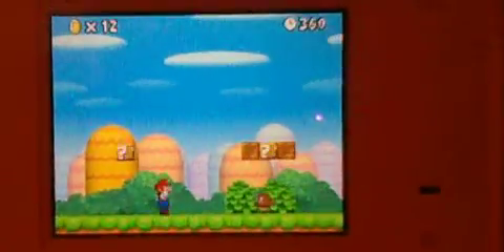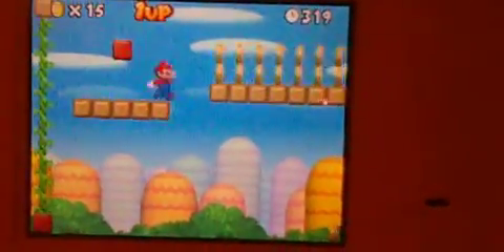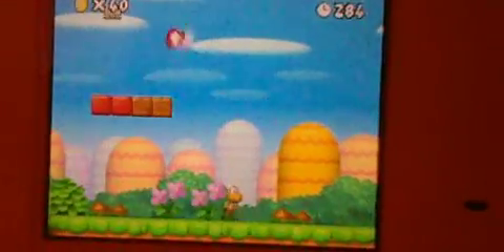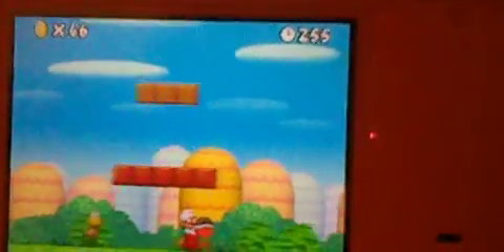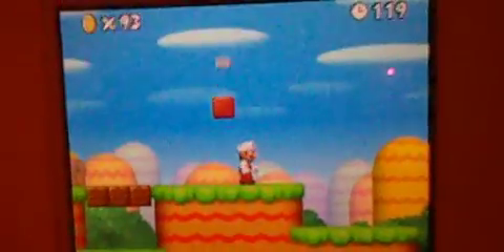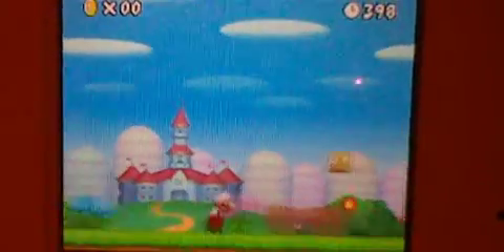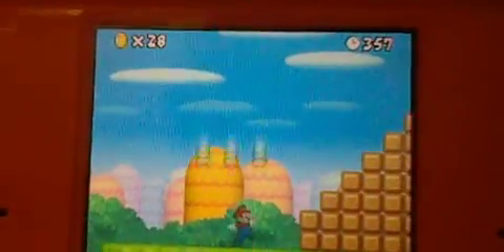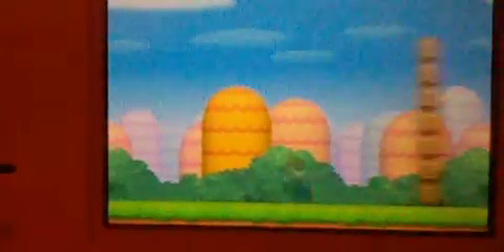New Super Mario Bros. W1-1 Secrets.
I video taped this with my 3DS, so please don't say anything about quality. I show you all of
everything in W1-1.